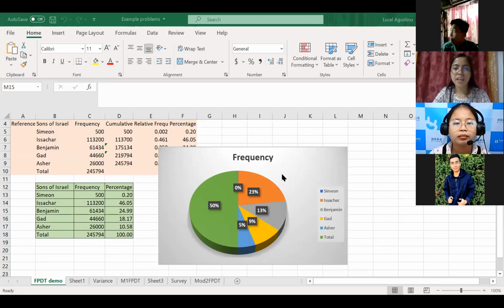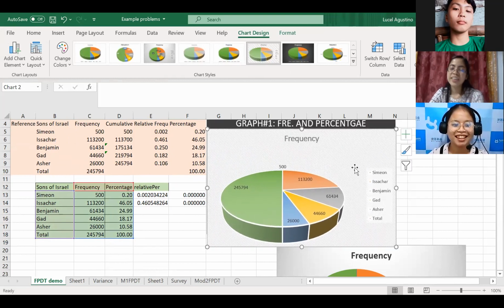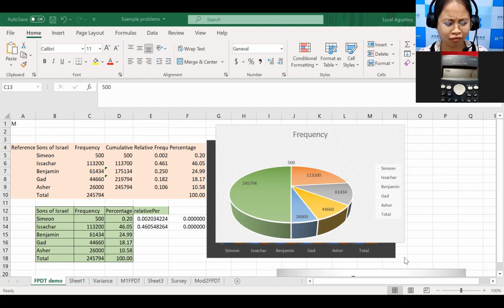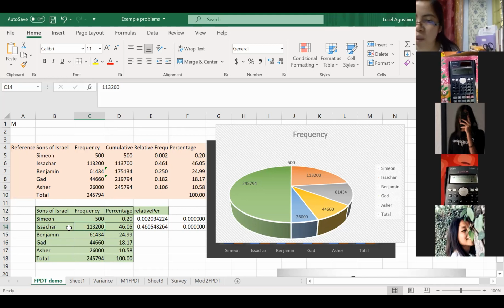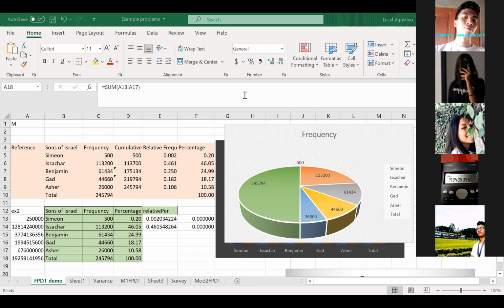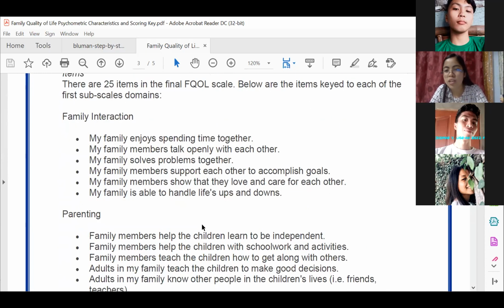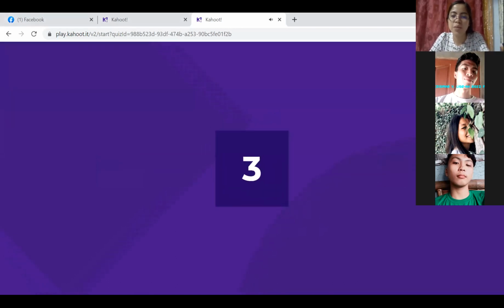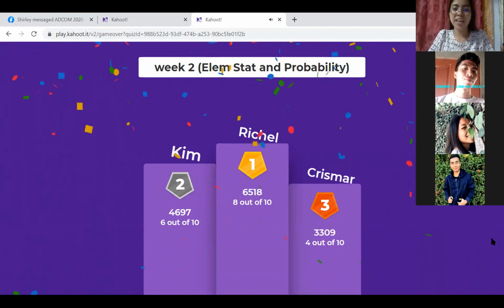Week 2 Zoom Meeting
Elementary Statistics and Probability